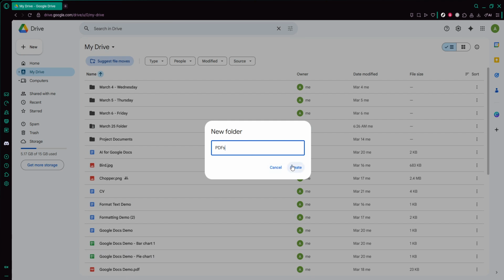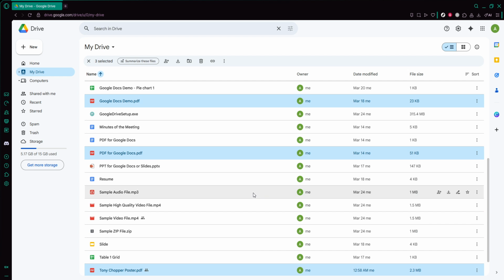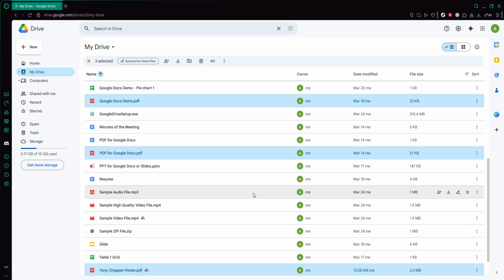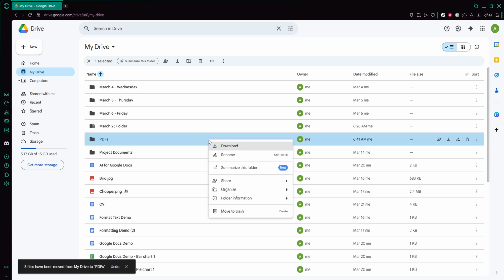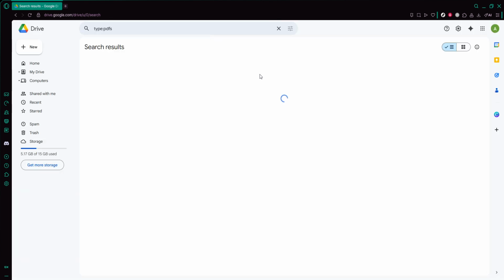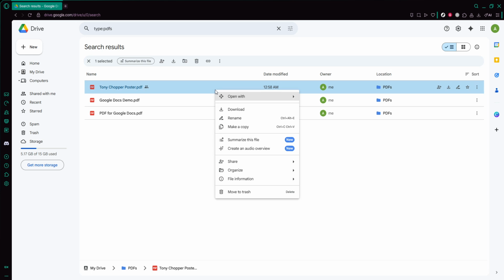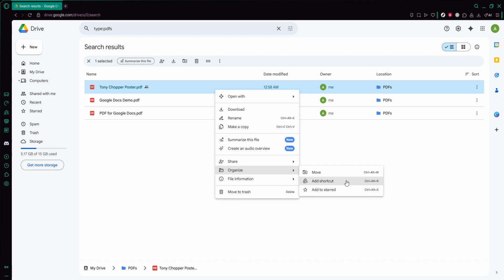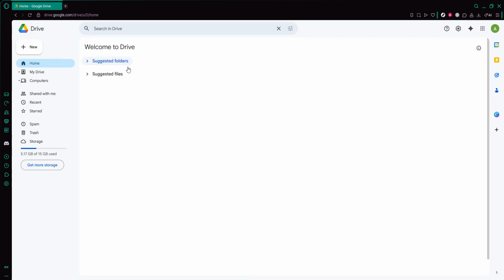How to Organize Google Drive Files (Quick Organization)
In today's digital workplace, effective file management is crucial for productivity. This video dives deep into how to organize Google Drive files, streamlining your workflow and ensuring you can easily access your important documents whenever you need them.

By watching this tutorial, you'll learn practical strategies for categorizing and labeling your files, creating folders, and utilizing Google Drive's features to enhance your organization. Watch till the end to transform your Google Drive experience and boost your efficiency!